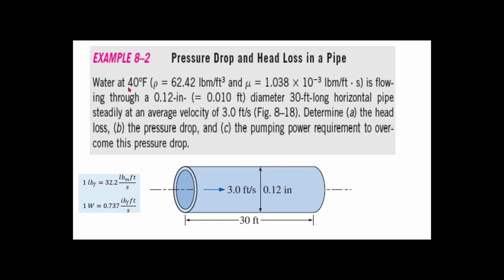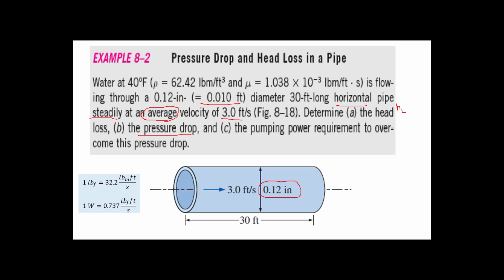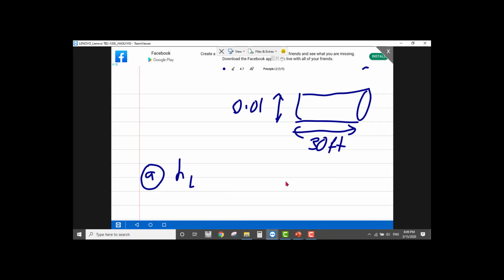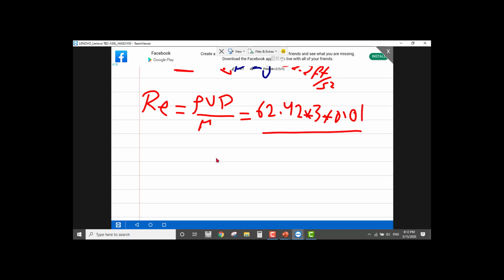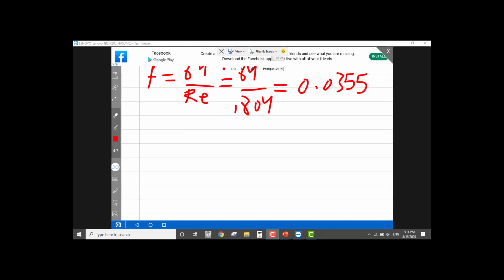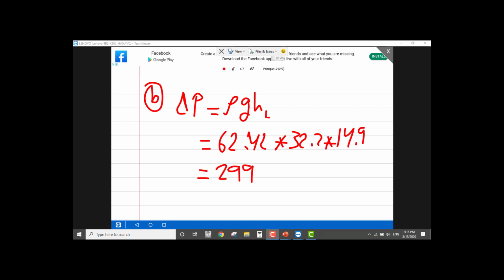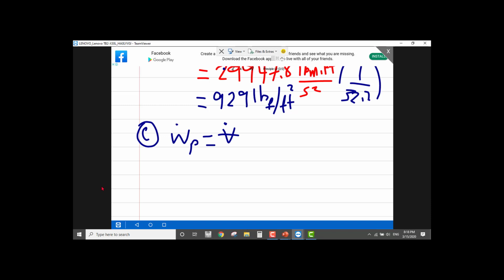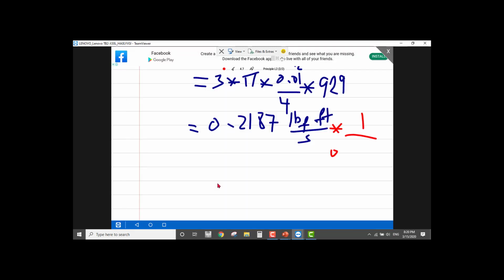lecture 2 Principles of Thermo Fluids Heat Transfer 10621261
This chapter is completely devoted to an important practical fluids engineering problem: flow in ducts with various velocities, various fluids, and various duct shapes. Piping systems are encountered in almost every engineering design and thus have been studied extensively. There is a small amount of theory plus a large amount of experimentation.